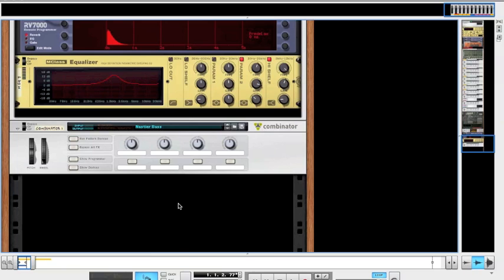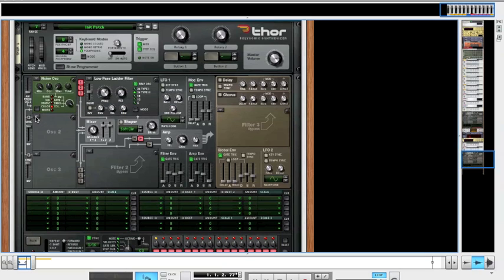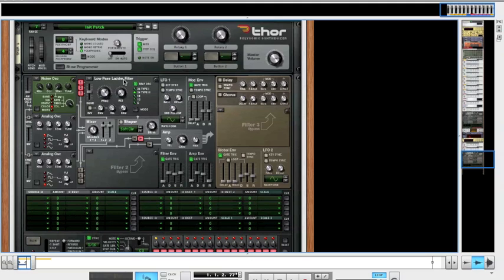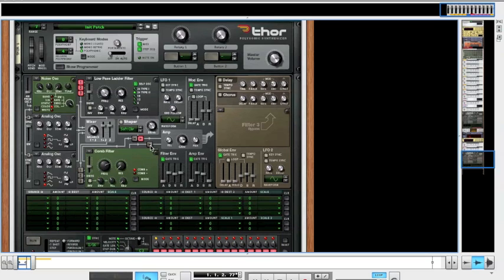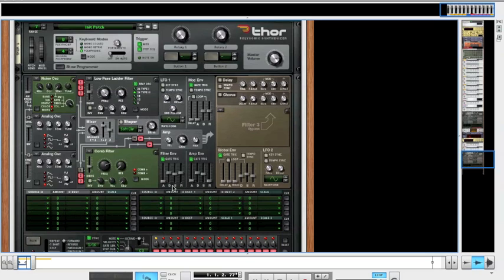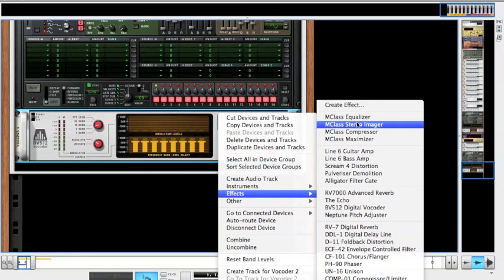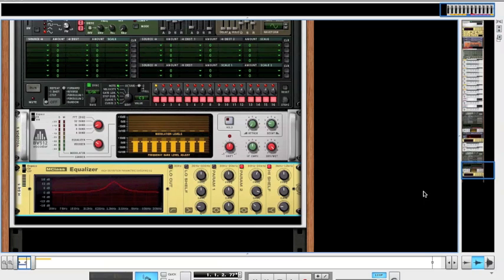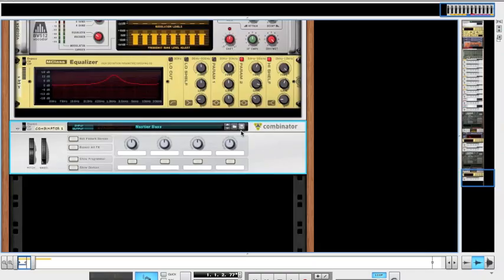How to make Zedd's signature synth (Save the World remix synth) tutorial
How to make the synth that Zedd uses in his remix of Swedish House Mafias song Save the World in Reason